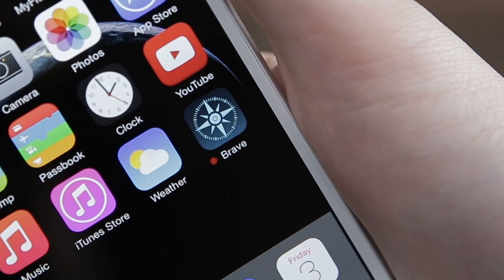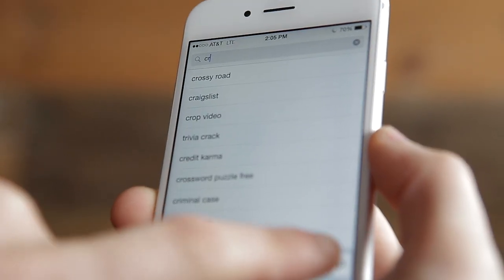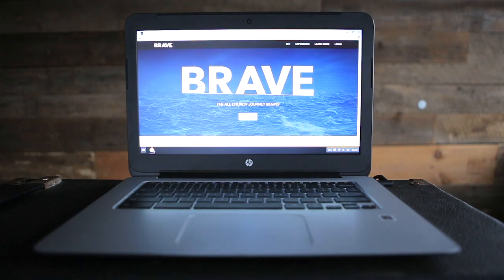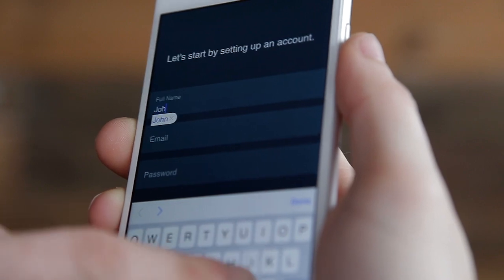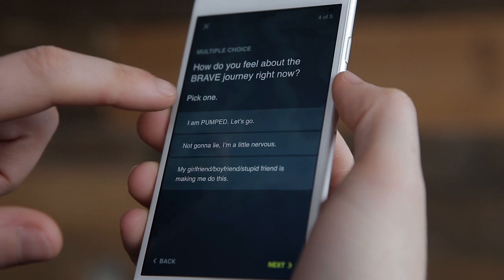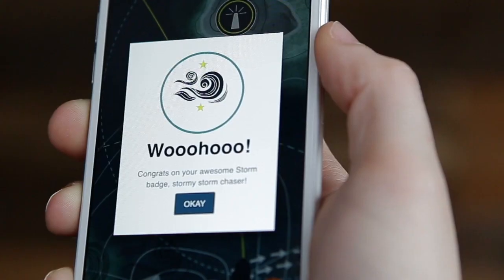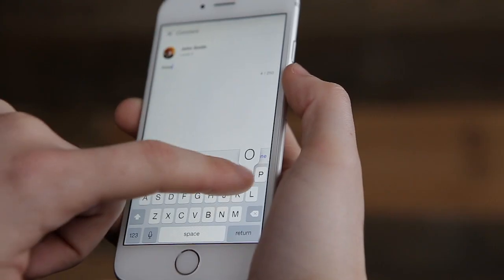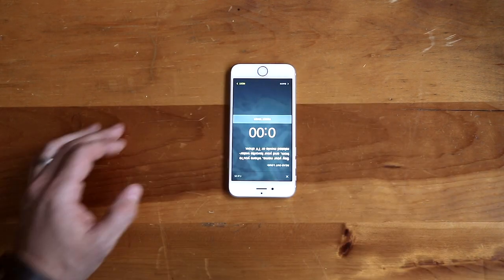How to Use the BRAVE App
New to apps? Or the Internets? This video explains how to use the BRAVE app. Learn more and download it at TheBraveJourney.com.